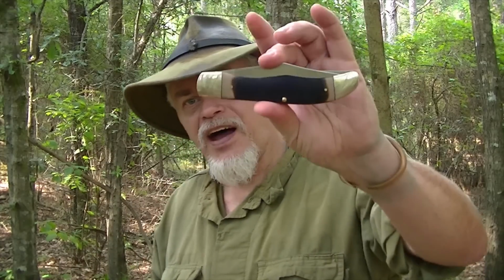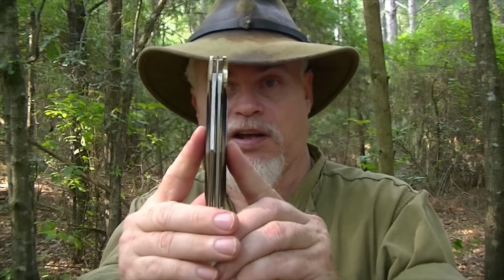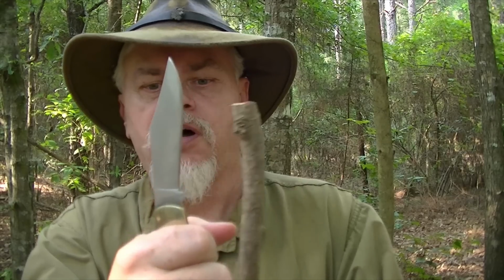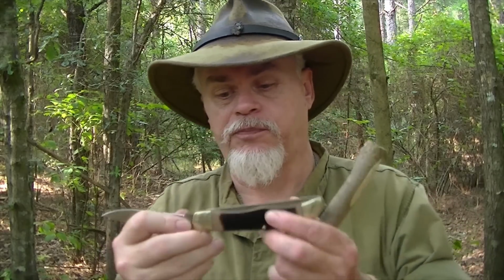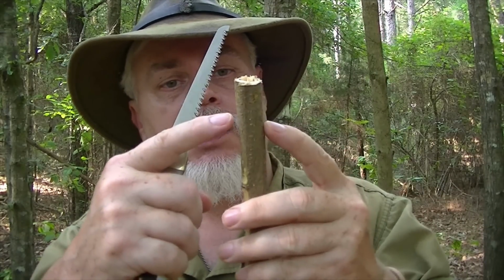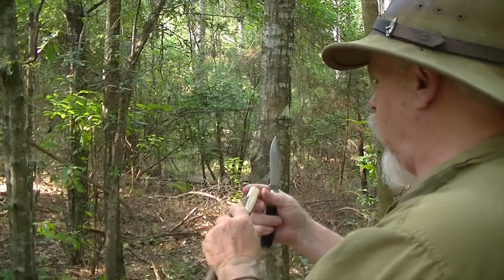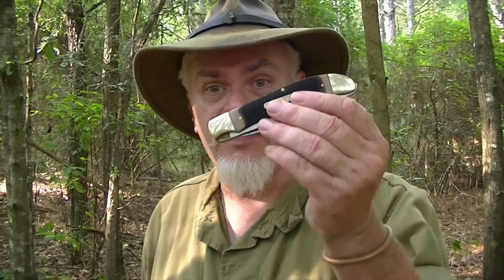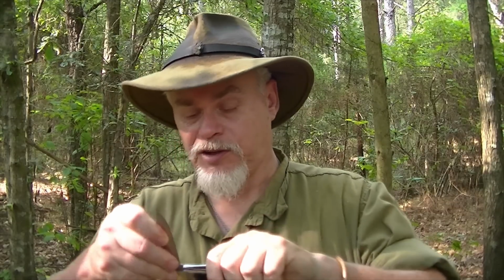THE FORGOTTEN BUSHCRAFT KNIFE PART 1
IN TODAYS KNIFE WORLD FEW TALK OF THE FOLDING KNIFE AS A PROPER BUSHCRAFT / WOODSCRAFT TOOL. YET I NTHE PAST THE FOLDING WAS A BIG PART OF THE WOODSCRAFT SKILLS. THE GREAT NESSMUK CARRIED A FOLDING KNIFE AS PART OF HIS KIT TO HANDLE THE SMALL CUTTING CHORES . A BIG BELT KNIFE IS COMMON TODAY BUT DONT RULE OUT THE  HUMBEL FOLDING KNIFE IF IT IS OF GOOD QUALITY PREPER SHARPNESS IT WILL SERVE WELL.

ONEWINDOUTDOORS,
OLDWOODSMAN, BLACKIETHOMAS, BLACKBIRDHAVERSACK, BLACKBIRD HAVERSACK,
NIGHTHAWK RUCKSACK,RUCKSACK, SOLO OVERNIGHT, HOW TO, FAST , QUICK
,EASY ,SIMPLE ,BEGINNER , BEGINNING BUSHCRAFT,WOODSCRAFT,WOODYS KNOWLEDGE,
550 PARACORD,BANKLINE,BANKLINEPROJECTS, 550PARACORDPROJECTS,ALICE PACKS,U,S,ARMY SURPLUS,
ALICE PACK MODS,CHEAP SURPLUS, BUDGET SURPLUS GEAR,BEST BUY IN SURPLUS,BUDGET BUSHCRAFT GEAR,
victorinox knives, swiss army knives, reviews,space blankets.emergency space blanketBUSHLORE,CONDOR KNIVES,
KEPHART KNIFE,BUTCHER KNIFE,CONDOR SWAMP RAT KNIFE,